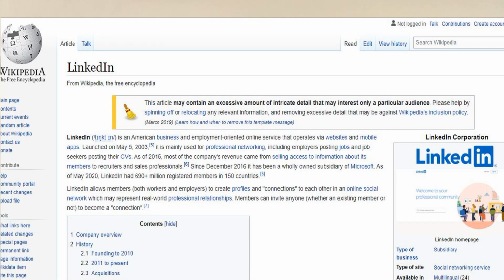10 EASY TIPS to make your linkedin profile STAND OUT!!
This Video will reveal 10 EASY TIPS to make your linkedin profile STAND OUT!!

if you are new to LinkedIn or trying to update your profile to land your dream job or switch to a better job or even attracts more customers to your business through LinkedIn, then you have to watch this Video till the end.